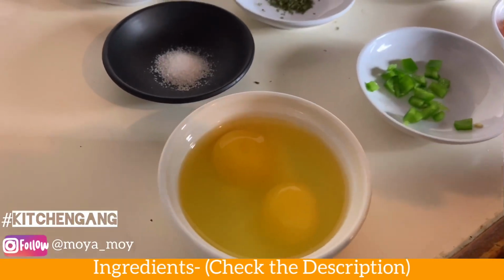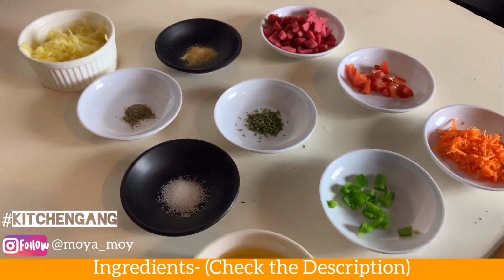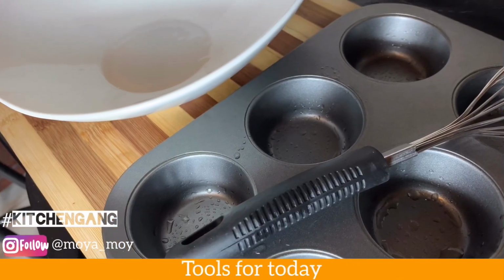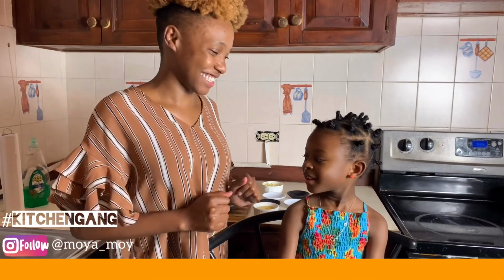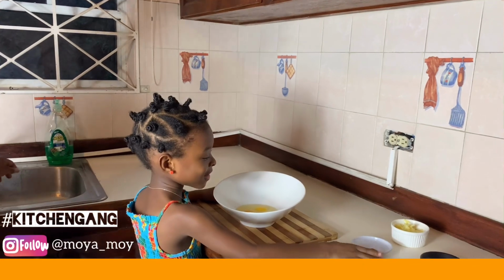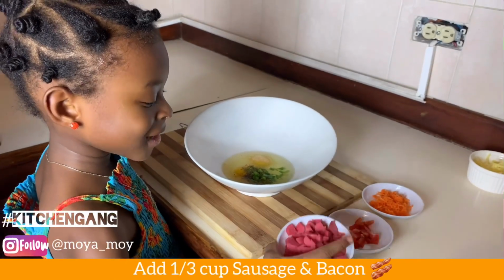Easy & Healthy Egg Muffins| Kiddie Chef Arielle| Moya Moy’s Kitchen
Avoid skipping breakfast by making these healthy egg muffin cups in a muffin tin ahead of time. Perfect healthy breakfast meal prep idea!

Ingredients
2 Eggs
1/4 tsp Salt
1/4 tsp Blackpepper
1/2 cup Cheese
1/4 tsp Garlic powder
1/2 tsp Parsley
1 tbsp Diced Bell peppers
1 tbsp Chopped Tomatoes
1 tbsp Shredded Carrots
1/3 cup Sausage & Bacon

 My other YouTube videos:

French Toast

Coconut Curried Chickpeas